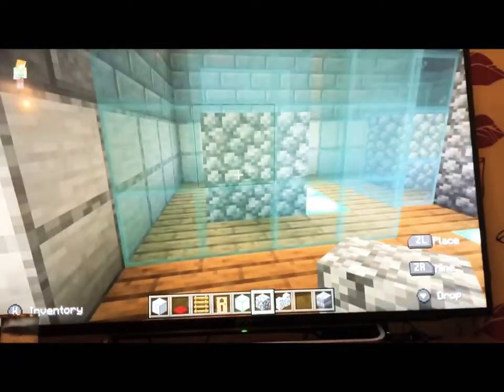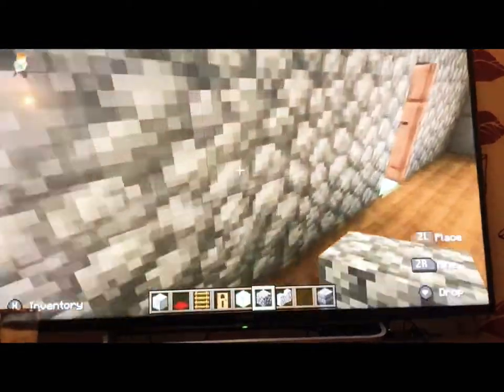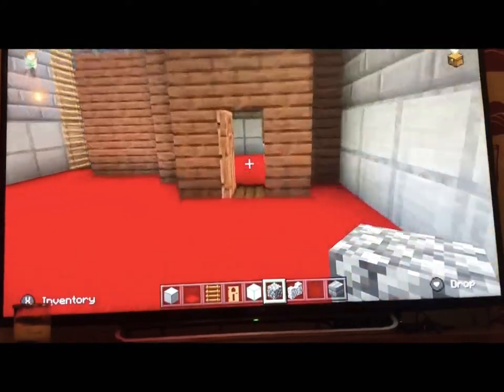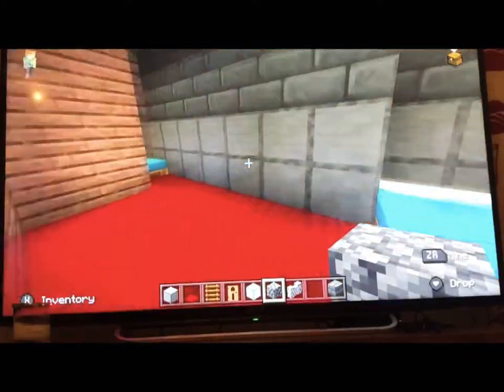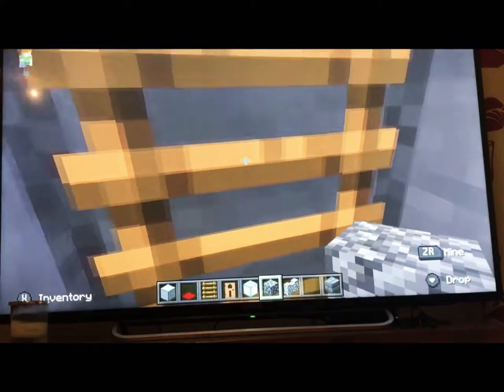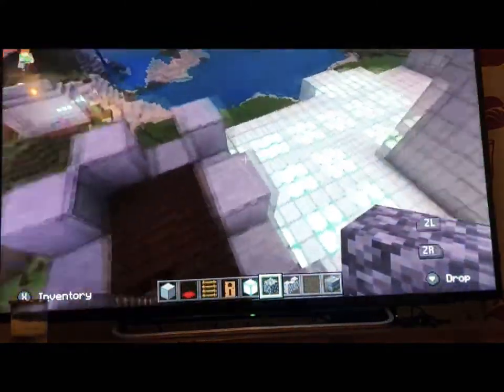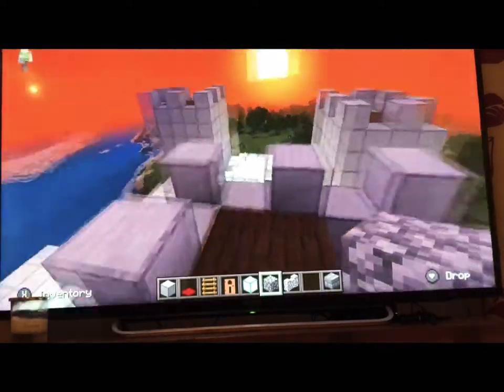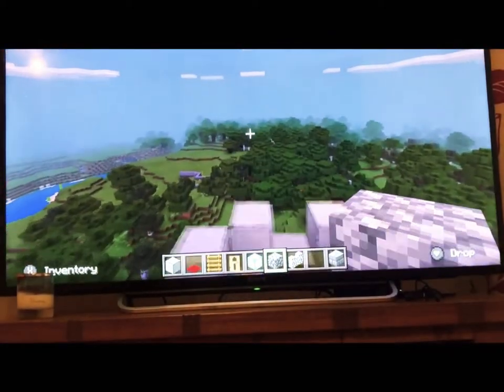Minecraft Norman Castle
This is my Norman Castle created on Minecraft. It’s got 4 floors!